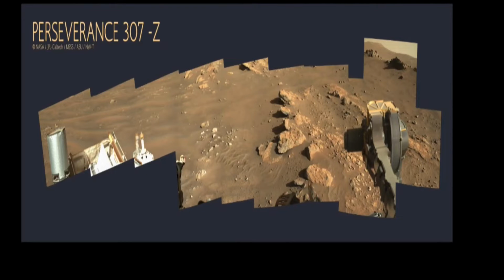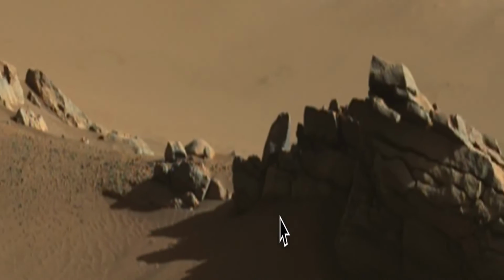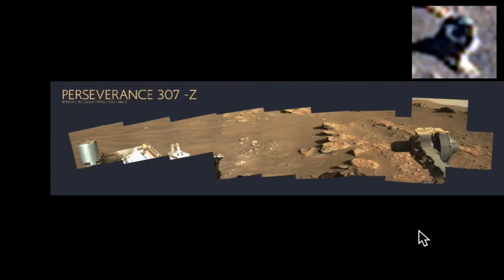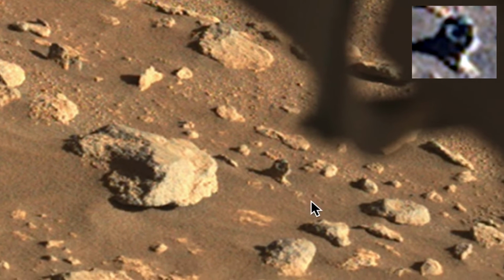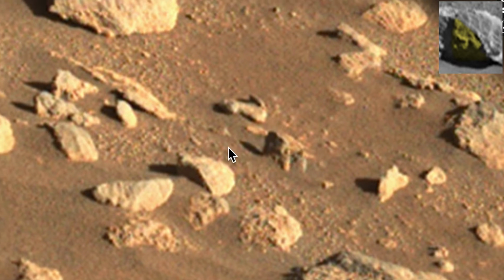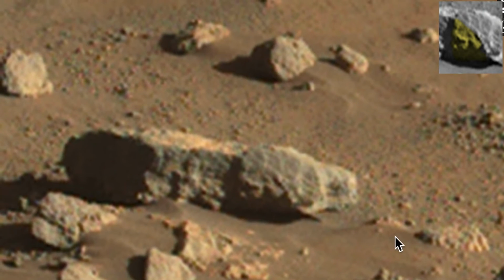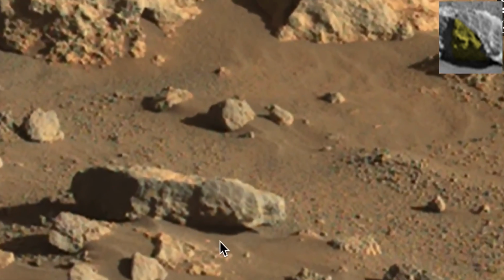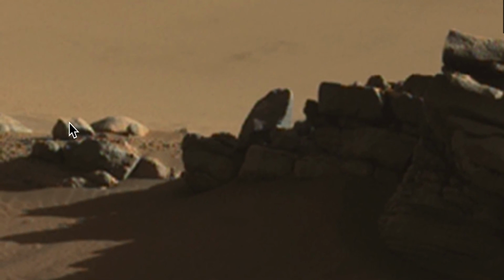sᴀᴛᴇʟʟɪᴛᴇ ᴅɪsʜ ғᴏᴜɴᴅ ᴏɴ ᴍᴀʀs ᴀɴᴅ ᴍᴏʀᴇ! ᴍᴀʀᴄʜ 𝟻, 𝟸𝟶𝟸𝟸, ᴜғᴏ sɪɢʜᴛɪɴɢ ɴᴇᴡs